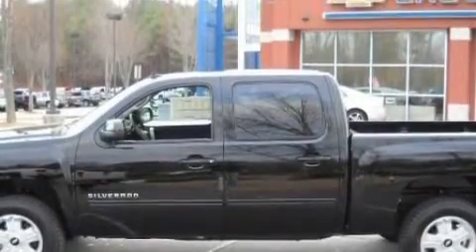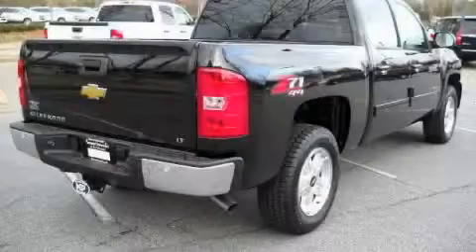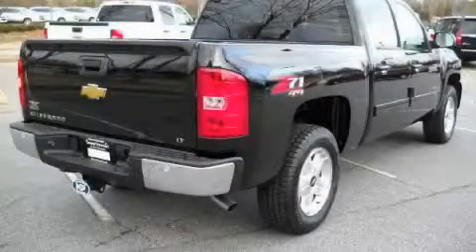2010 Chevrolet Silverado 1500 Alpharetta GA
Year: 2010
 Make: Chevrolet
 Model: Silverado 1500
 Engine: Gas/Ethanol V8 5.3L/323
 Trans.: Automatic
 Exterior: Black
 Miles: 10
 Interior: BLACK

 http://

 2010 Chevrolet Silverado 1500 Alpharetta GA